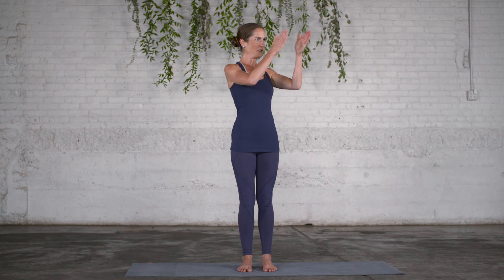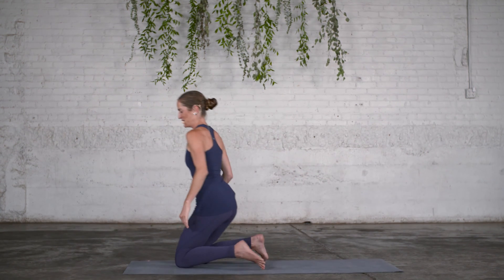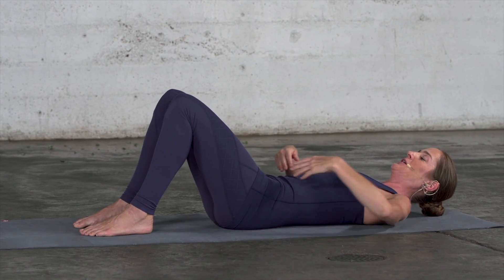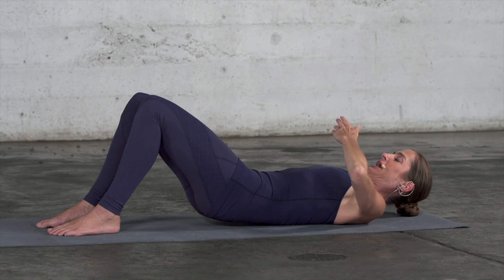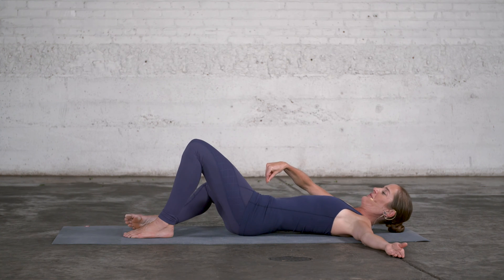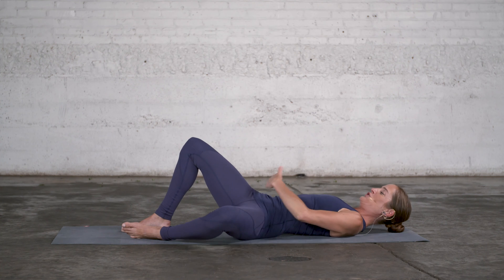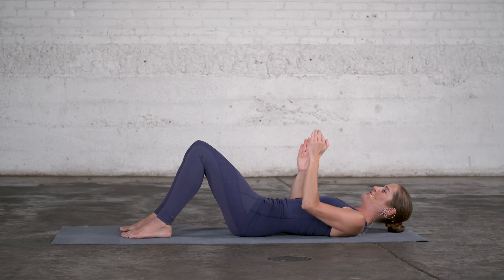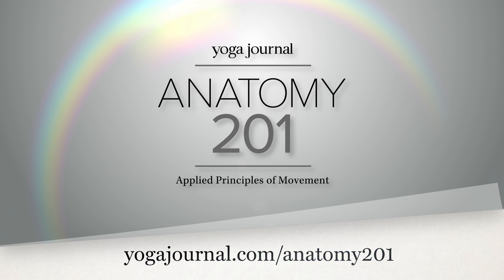Anatomy 201: Why Balancing Your Pelvis Is Key to Good Posture | with Karin Gurtner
Learn the importance of a centred pelvic alignment for postural ease. The subsequent mini exercise sequence aims to gently unravel rotational patterns around the hips to rebalance and sustain dynamic equilibrium in the pelvis and spine.
For those of you familiar with the Anatomy Trains concept: the movement focus is on the Deep Front Line to provide centeredness from within and enhance freedom of movement in the Spiral Line.

Please note: the course by Yoga Journal & art of motion is no longer available. If this video has inspired you to learn more about functional anatomy and fascia, you can further your education with our online and face-to-face courses, including Anatomy Trains in Motion and Fascia in Focus ⤵️